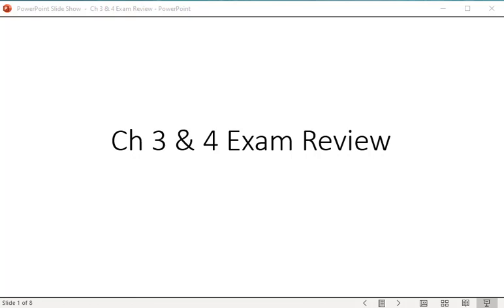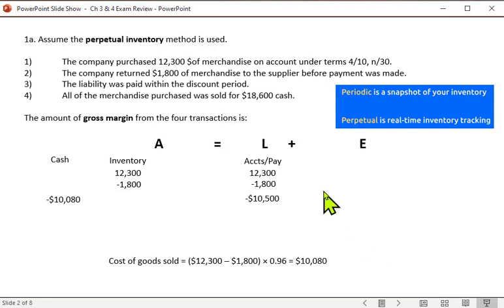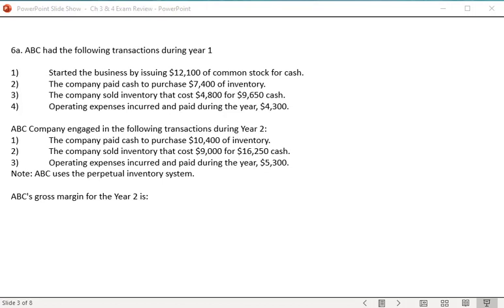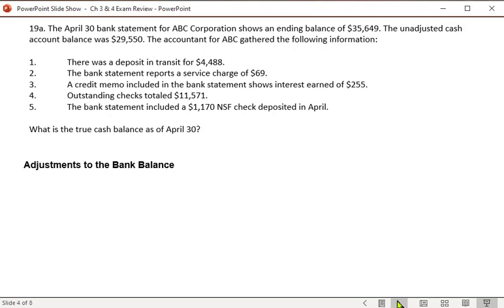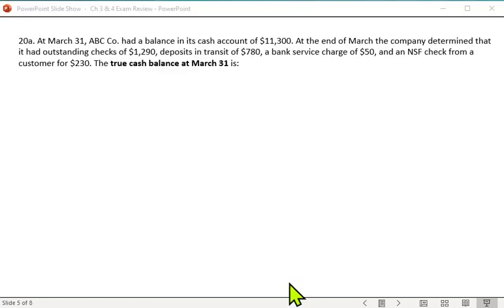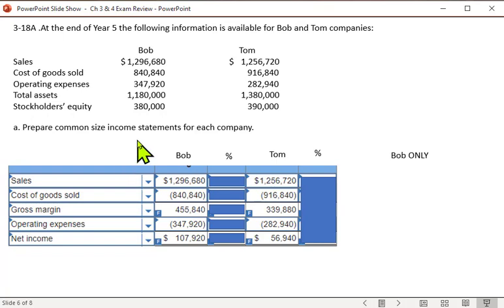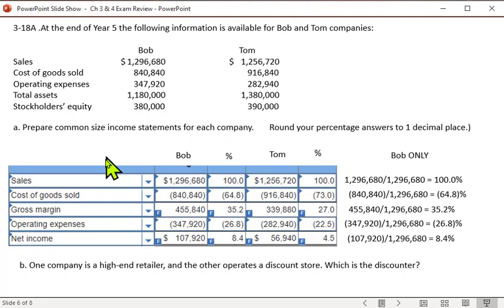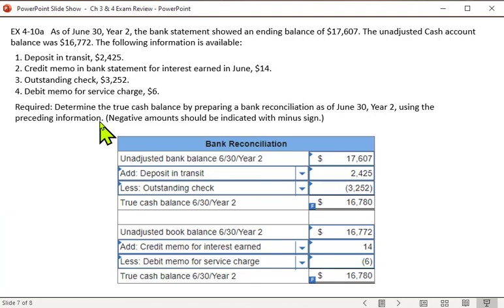ACC 201 Ch 3&4 Exam Review v2